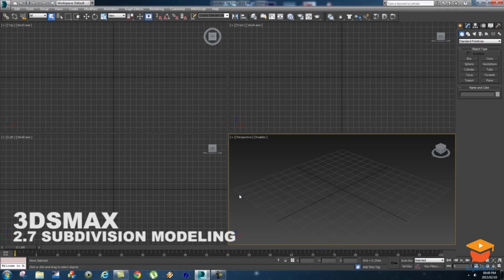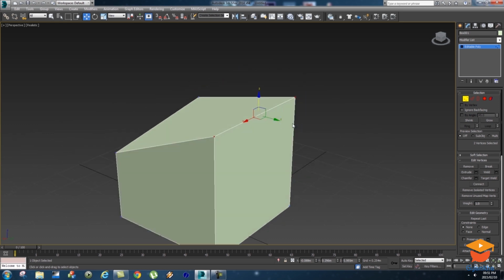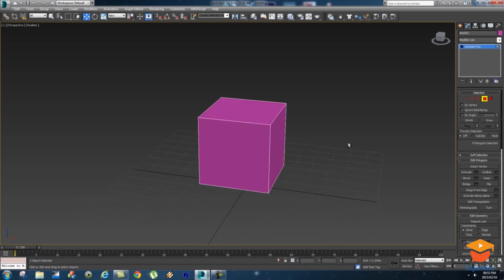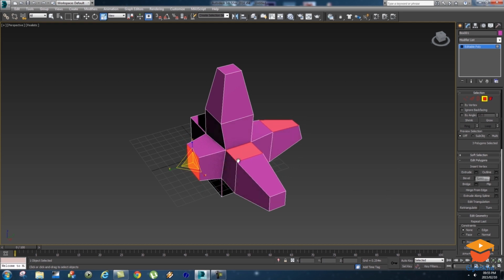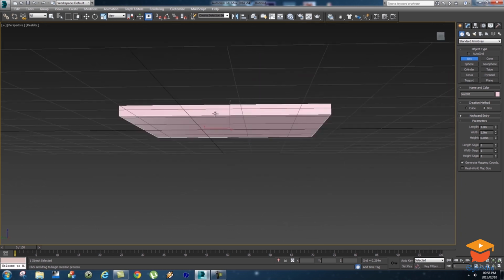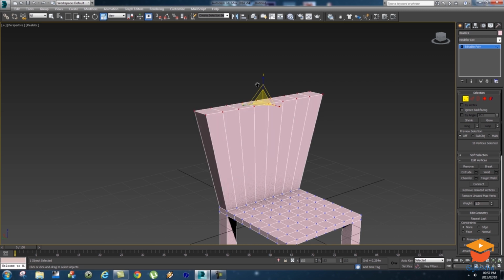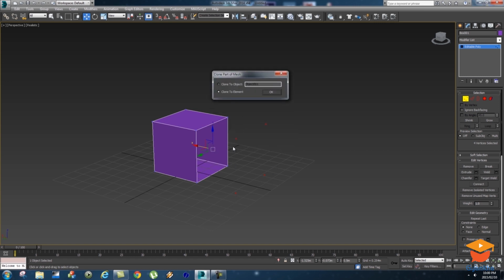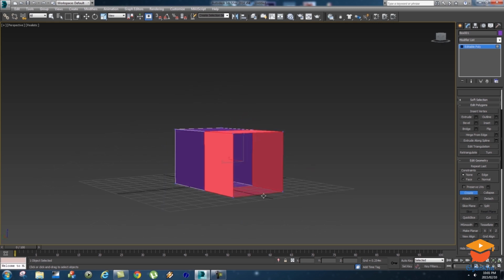Subdivision modeling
VFX
Adobe After Effects
PFTrack
3ds Max